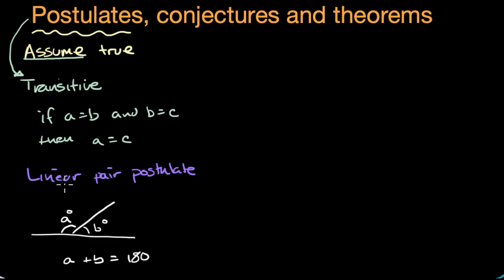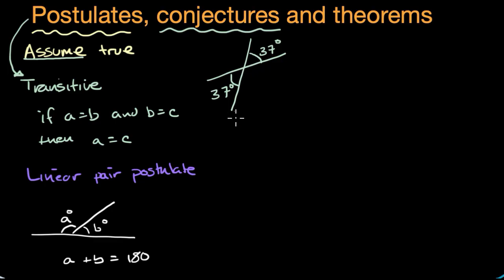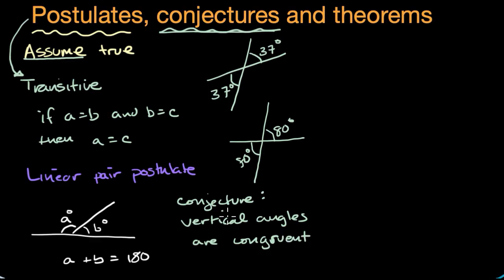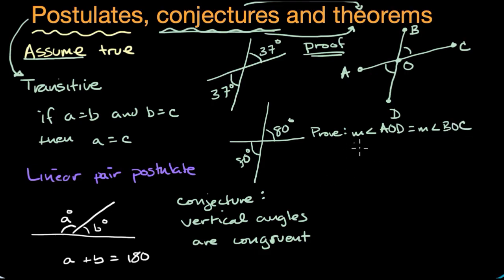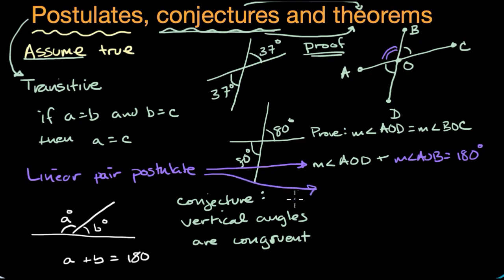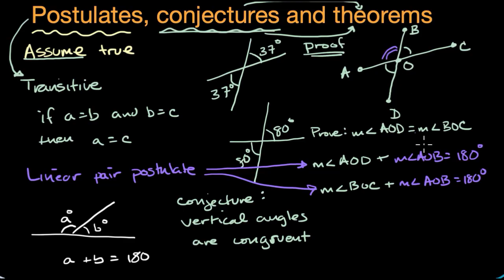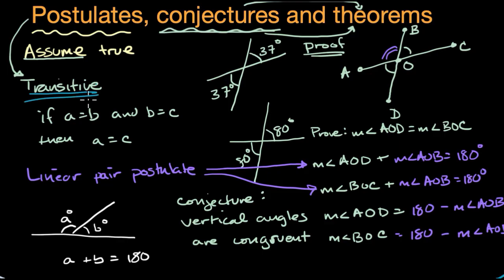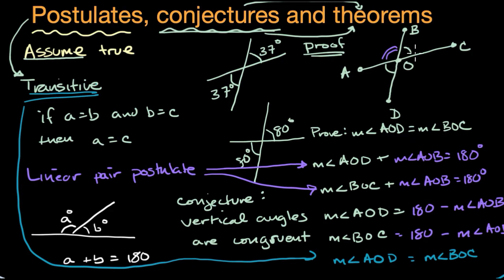How sure are we? | Introduction to logic and Euclidean geometry | Geometry (TX TEKS) | Khan Academy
In geometry, science, and in many areas of life, we have vocabulary to describe how sure we are.
Conjecture: A statement that we believe is always true because we have seen many examples of it and no counterexamples.
Postulate: A statement that we believe is always true because people generally agree it is true, but without proof.
Theorem: A statement that we believe is always true because we prove it by a series of other definitions, postulates, and theorems.